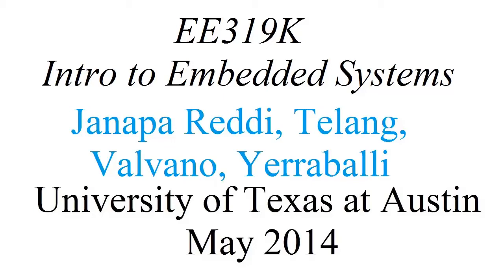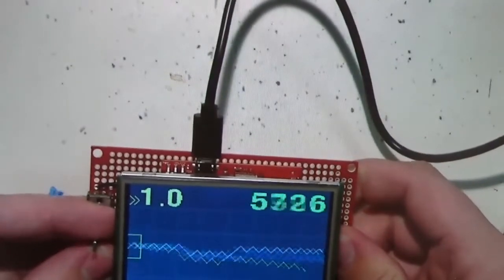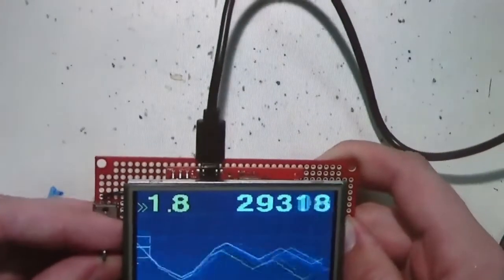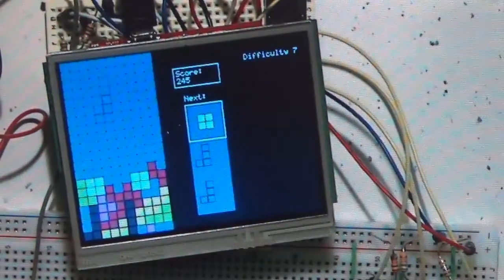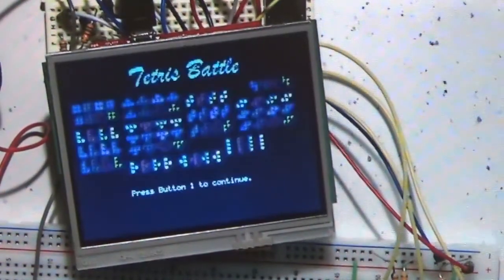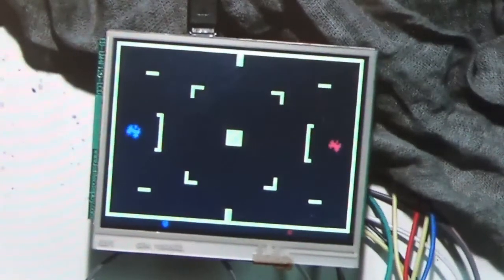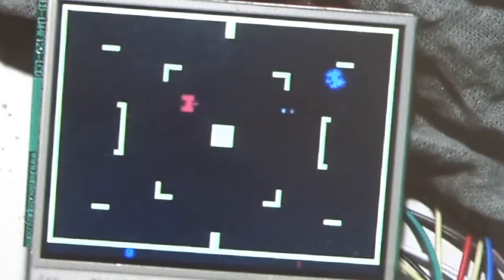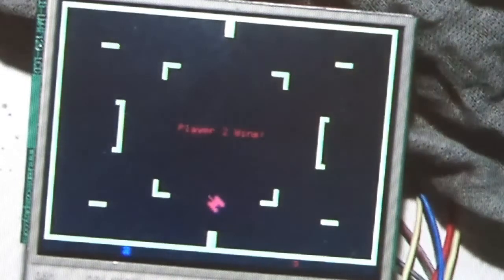EE319K Introduction to Embedded Systems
In EE319K Introduction to Embedded Systems, students design build and test a hand-held video game. Each game has a Texas Instruments TM4C123 Cortex M4 microcontroller. They build a digital to analog converter for sound, and interface a slide pot, buttons, and graphics display.